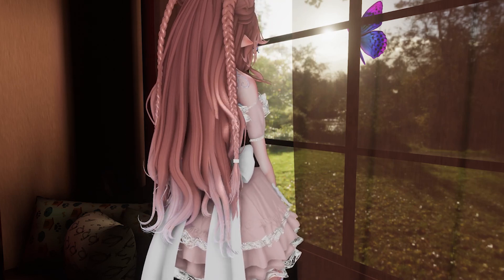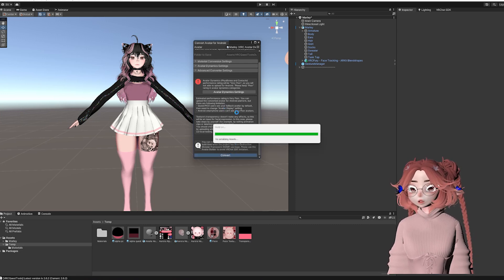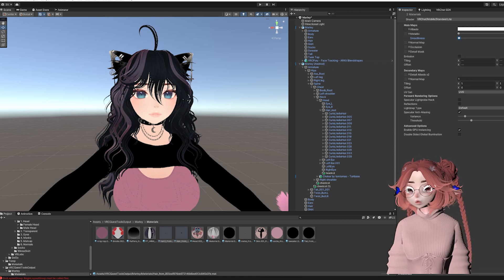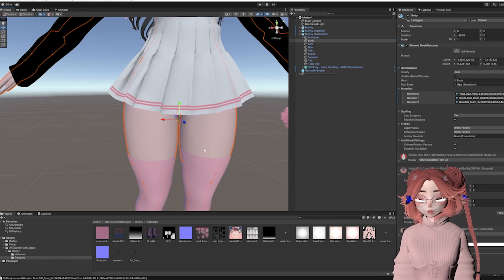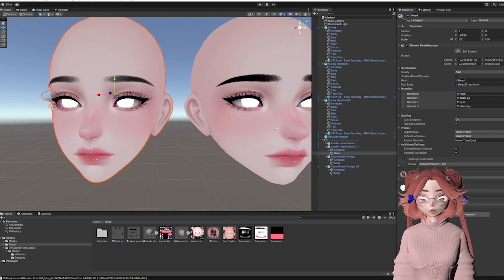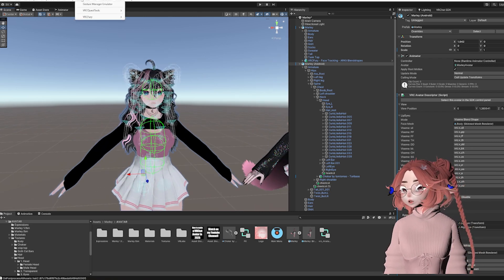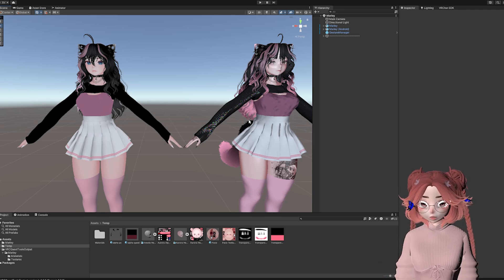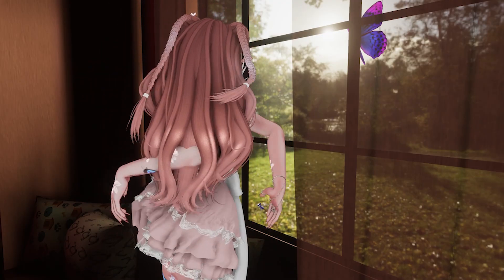How to Make Any Avatar Quest Compatible for VRChat | VRCQuestTools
An overly explained guide for VRCQuestTools, but also how you can improve your quest avatar in simple ways.

If you have any questions, please ask in the help section of my Discord server!

Timestamps:
0:00 Intro
0:35 What You Need
2:16 Converting the PC Avatar
3:10 Improving Quest Materials
12:55 Reducing Phys Bones
14:00 Reducing Texture Resolution
15:20 If Avatar is Over 10mb
16:40 How to Upload On Quest